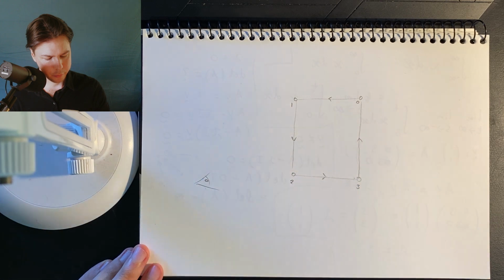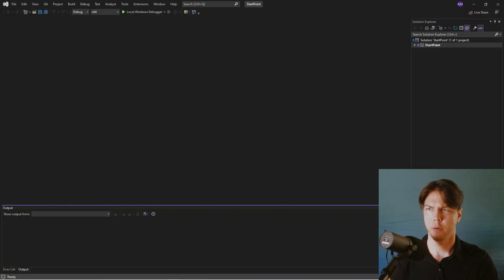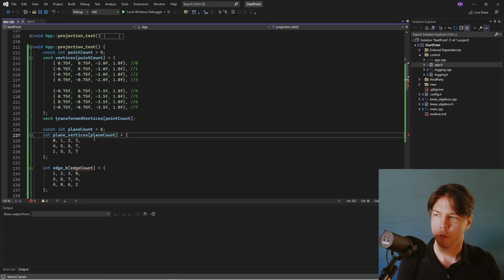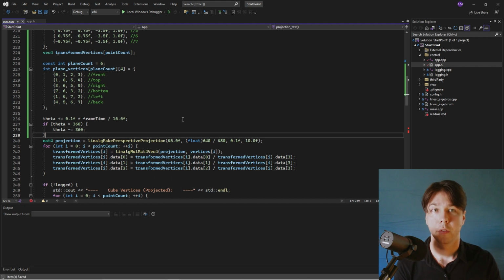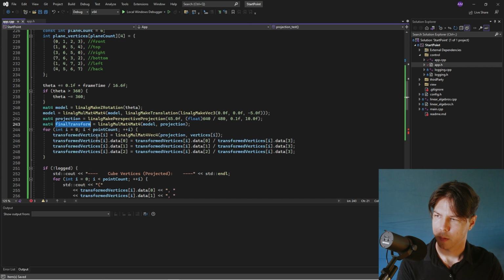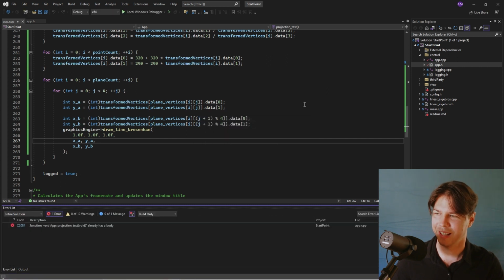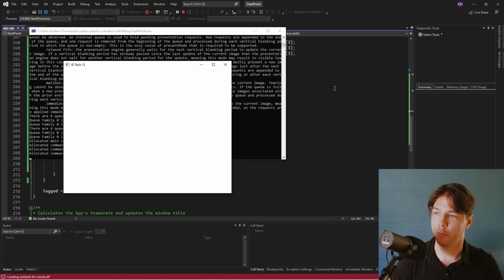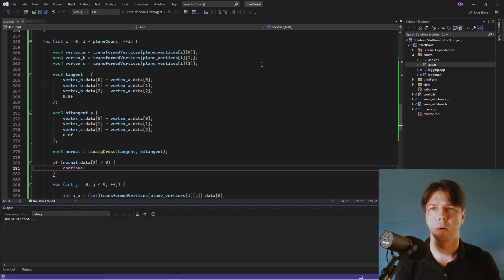Software Rendering 3: Backface Culling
0:00:00 - Introduction
0:00:45 - Theory
0:04:46 - Practice
0:20:57 - Conclusion